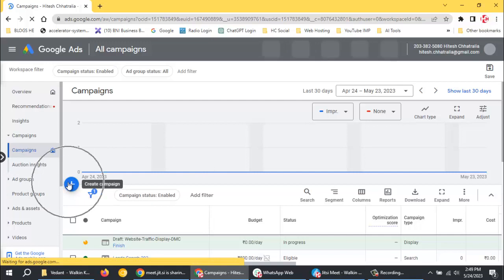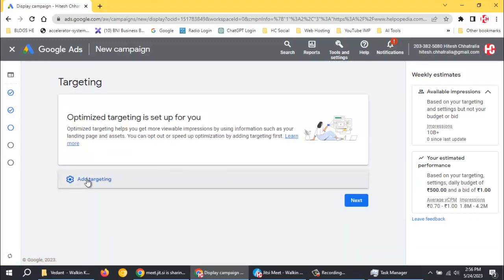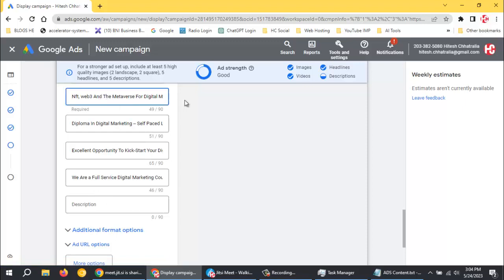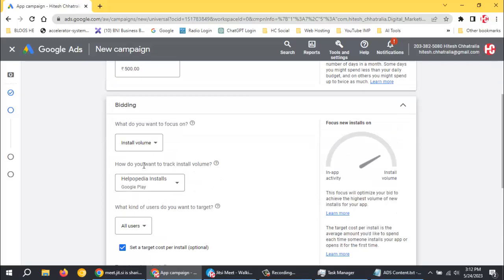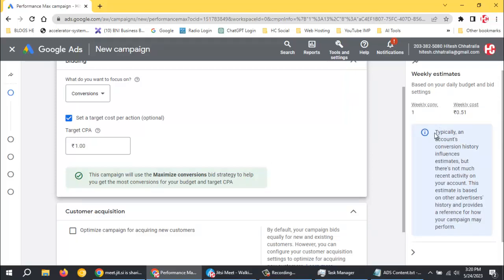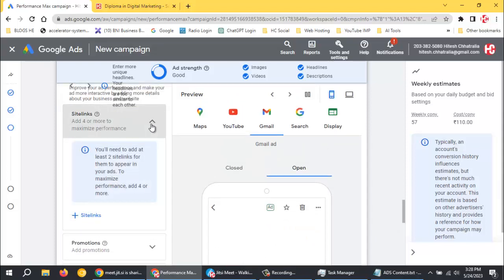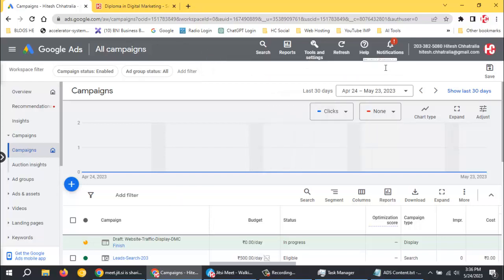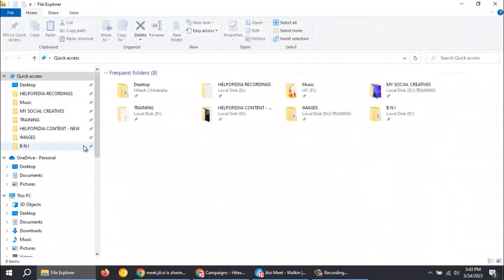L10 DM Google Ads Part III 24th May 2023